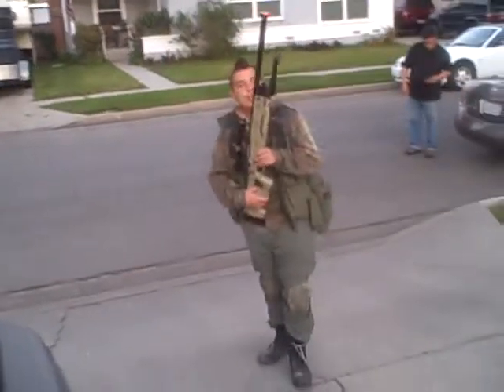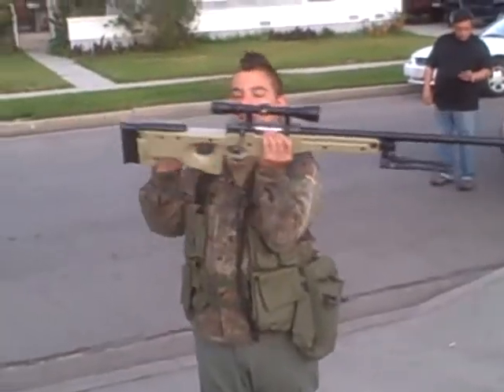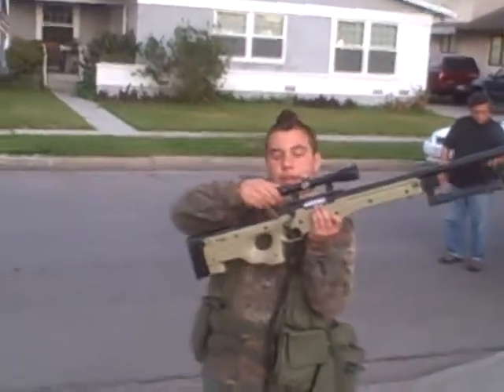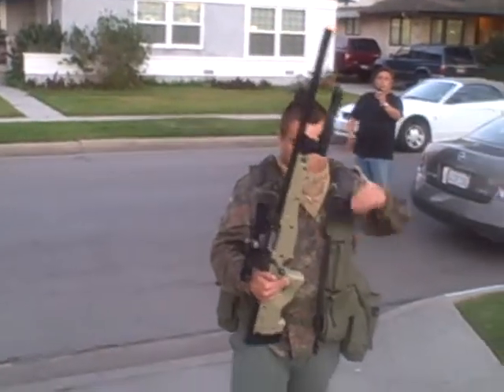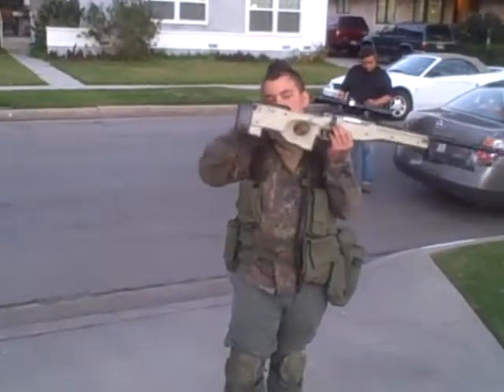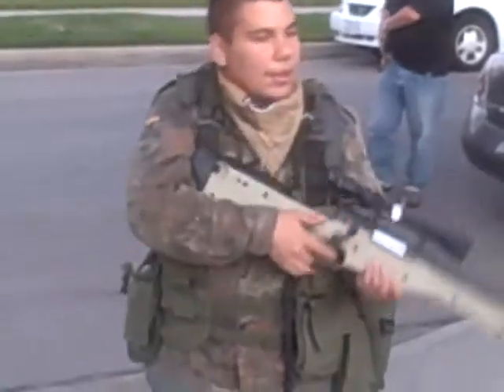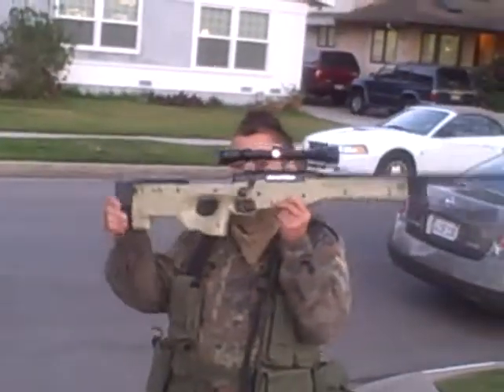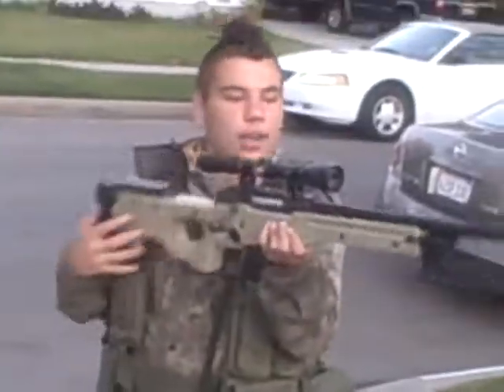Review of the TSD Tactical MK96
I review my beast of a sniper rifle